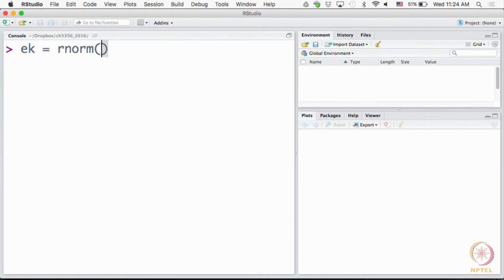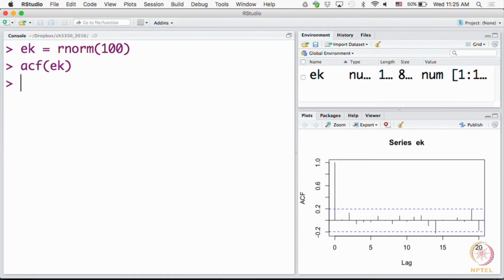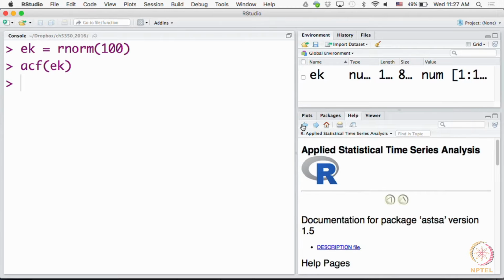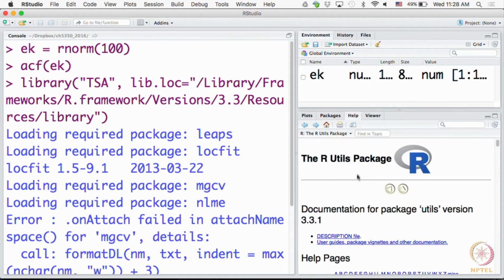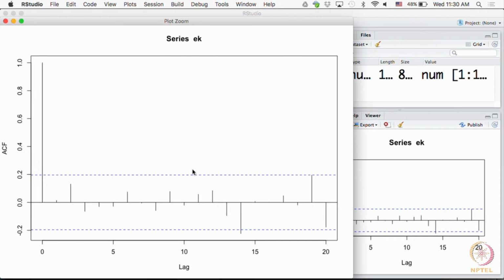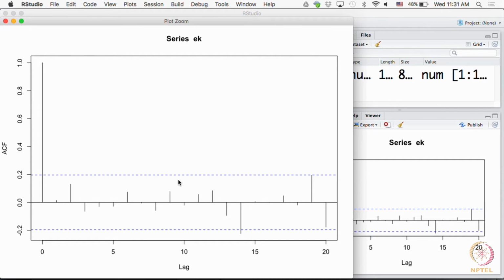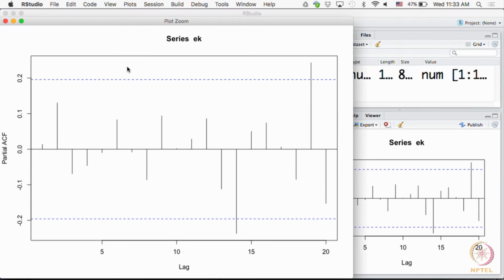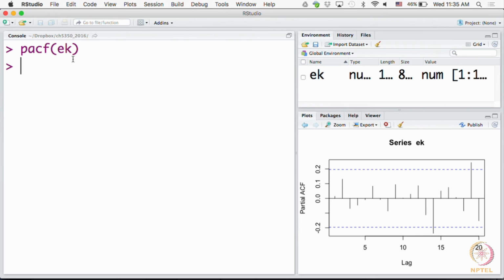Lecture 16A: Autocorrelation and Partial autocorrelation Functions with R Demonstration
R Demonstration, ACF and PACF of random process.